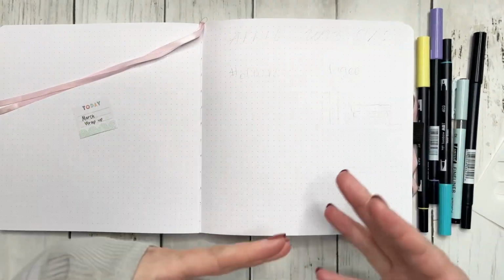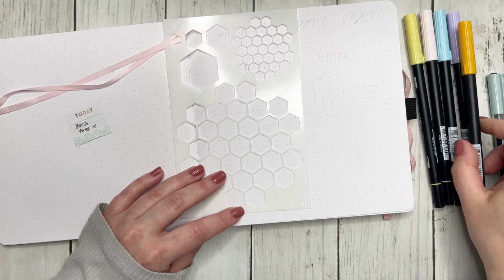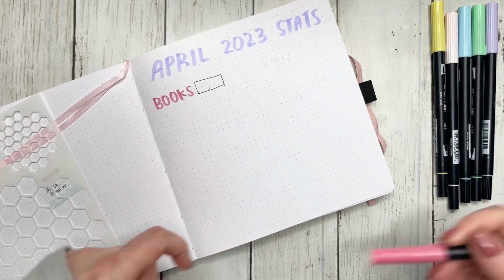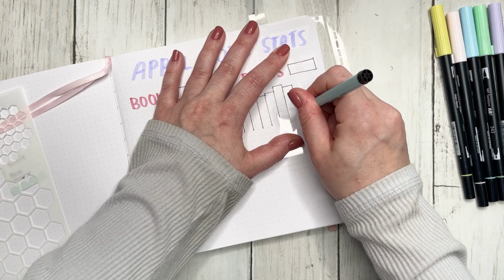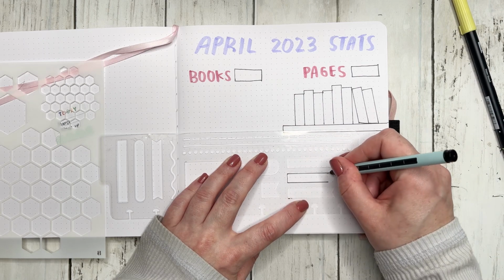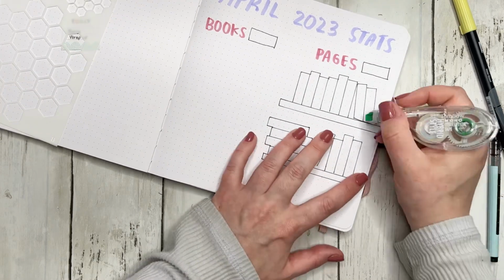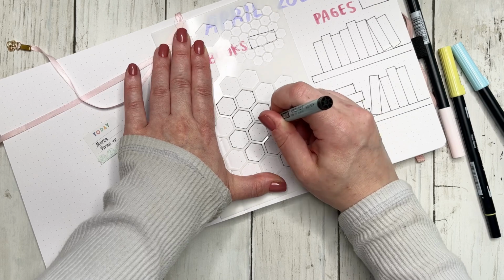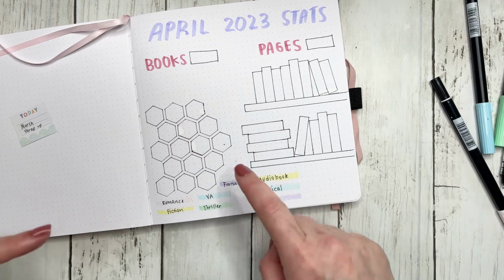Reading Bujo Stats Page || collab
Hello Friends!!

@PlanWithEmm and I are collabing over our love of bujo and reading.

Emm has always been a huge inspiration for all things bujo & reading so we are creating some Reading Stats pages - we are starting in April (while I will be going back and doing Jan-March as reels and shorts).

• Wild Jungle Stickerbook from Happy Planner on Amazon!